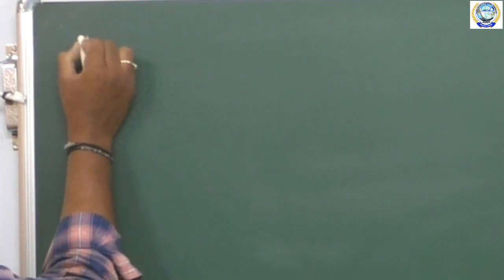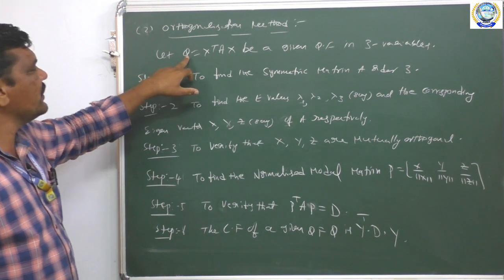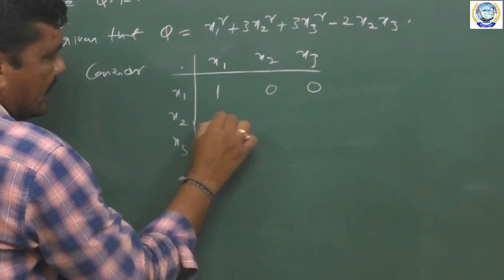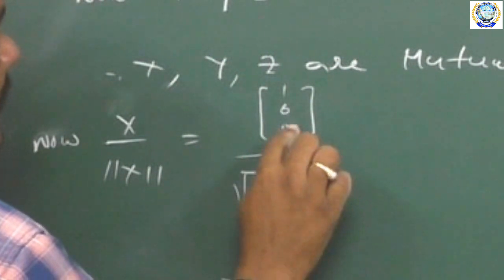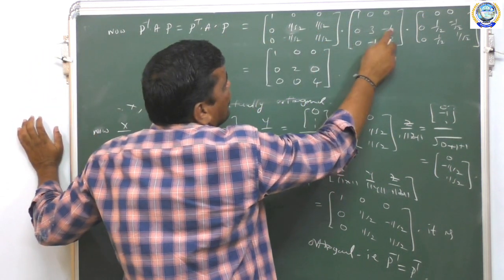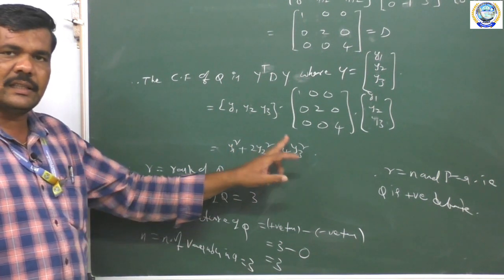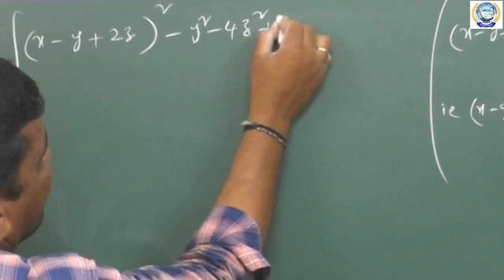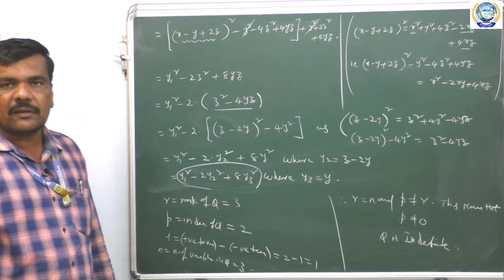M II UNIT II PART-04 QUADRATIC FORMS (LAST TOPIC)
ELURU COLLEGE OF ENGINEERING AND TECHNOLOGY